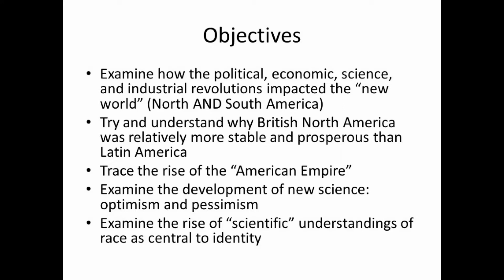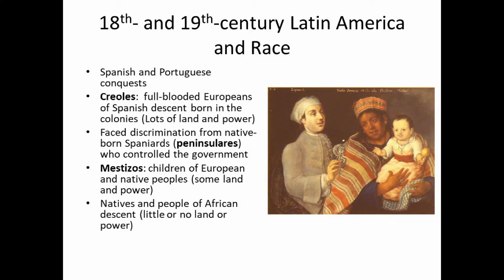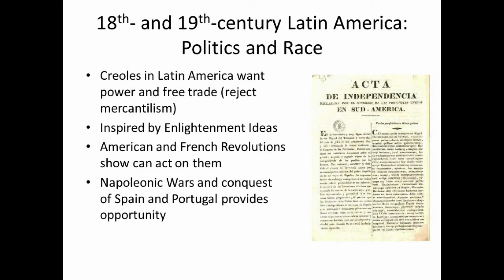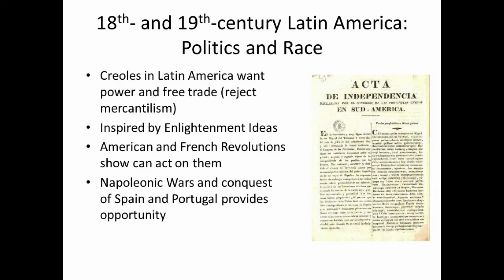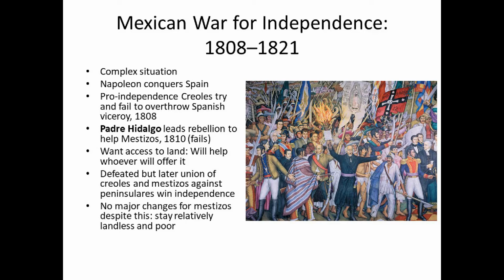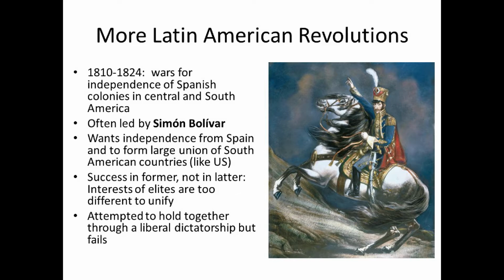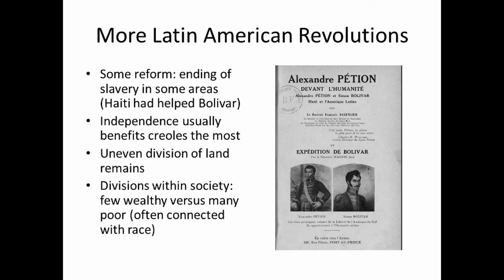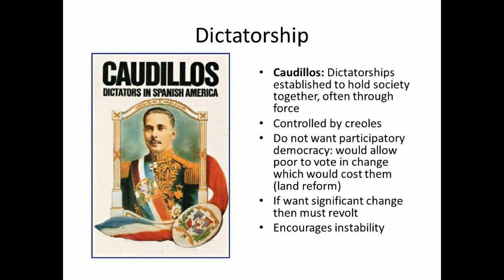The Americas and New Science Part 1 Section 05